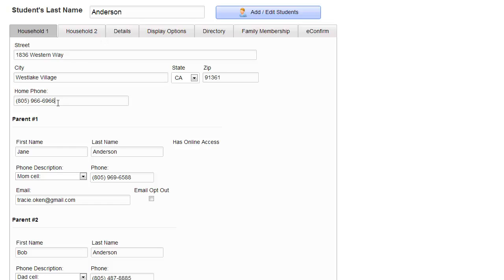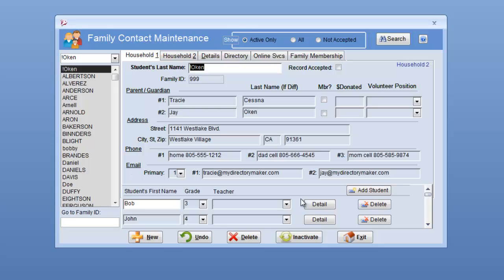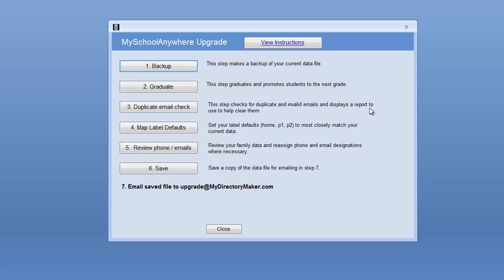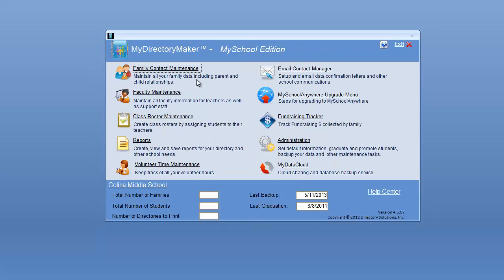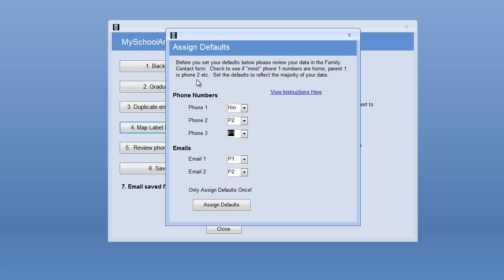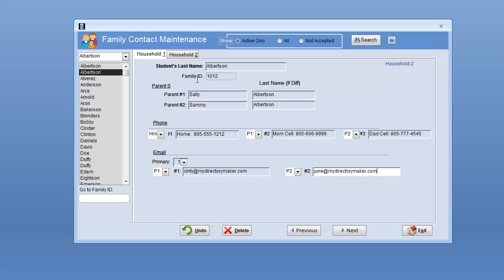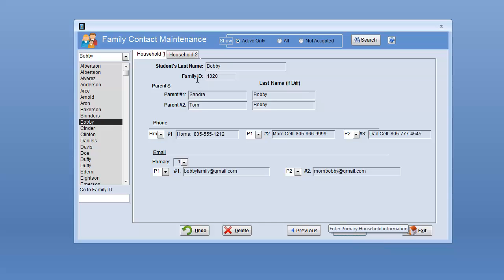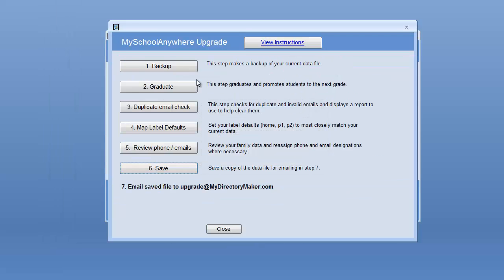Option 1 Upgrade to MySchoolAnywhere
Upgrading to MySchoolAnywhere from the MySchool Desktop